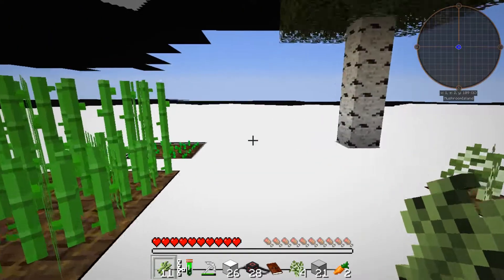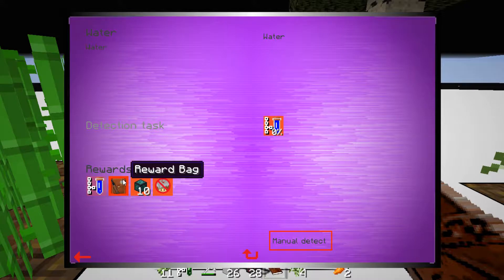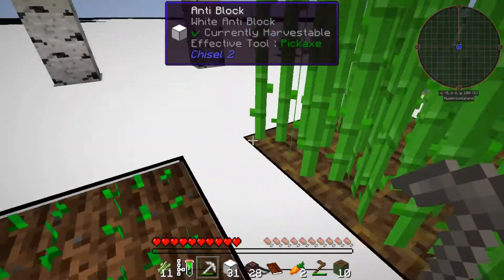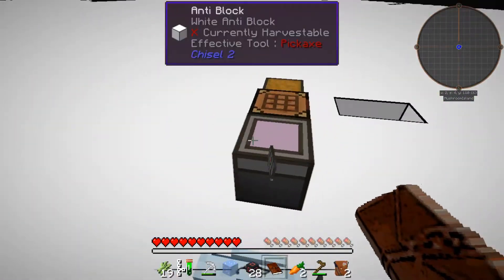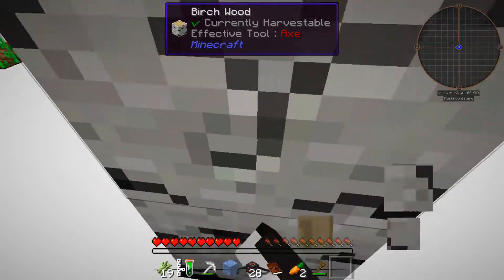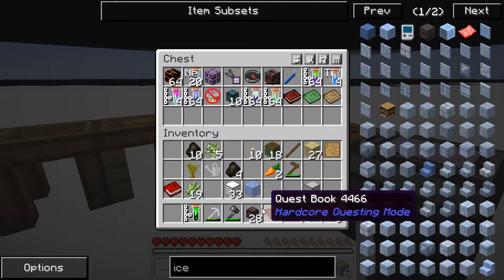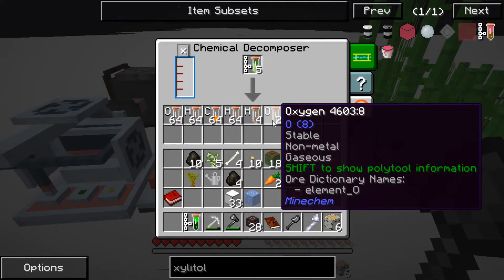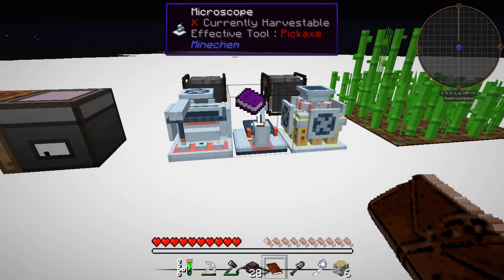Getting cobblestone! Anti-Material Energy #2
In this video I continue my let´s play series of the modpack "Anti-Material Energy", made by parcel31u. I complete few quests and get some cobblestone...
The modpack is all about playing around the elements and other cool stuff. Theres a quest book too!
Also leave down below your comments about this video and my channel. Feel free to suggest your ideas for videos :)
I have so far enjoyed a lot the modpack and if you are interested in playing it, check the link below for download (or use the Twitch launcher as I did)

~~Penguinish